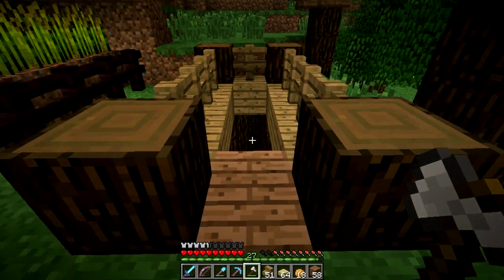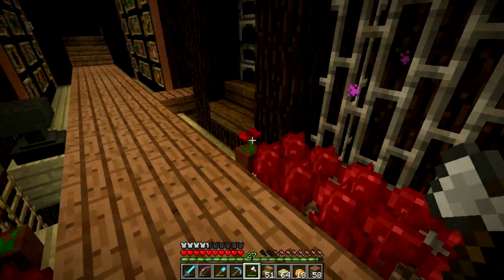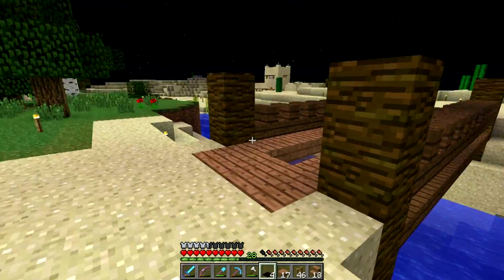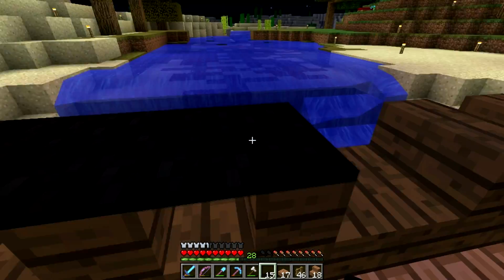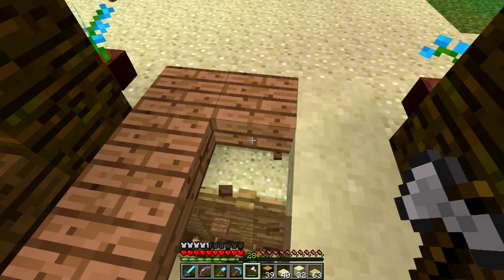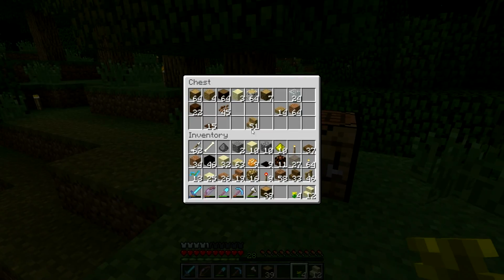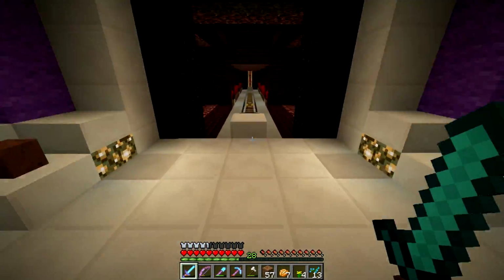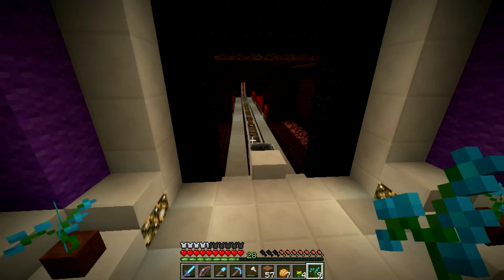Minecraft Build & Play - Tiveden #3 - The Bridge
We've upgraded to Minecraft 1.7 - yay! Time to build a bridge, check out our nether hub and prepare for exploration.

Tiveden is my Minecraft single player survival world and it is a work in progress. At the time of recording I was using Minecraft 1.7.2. I may use creative mode and the Camera Studio mod for filming some of the camera angles in the production of the video.